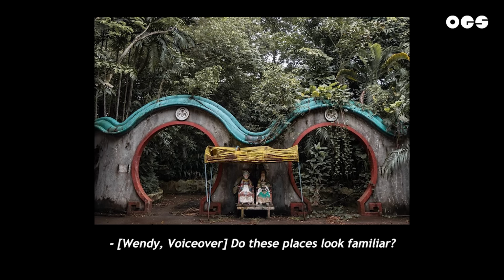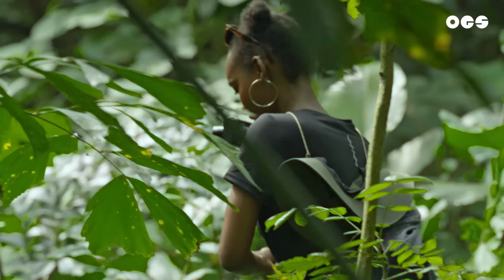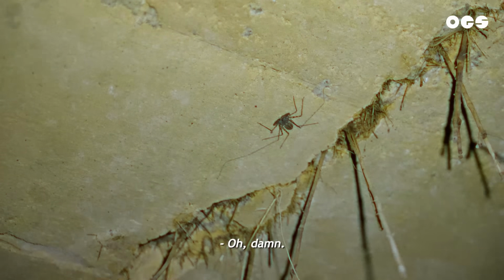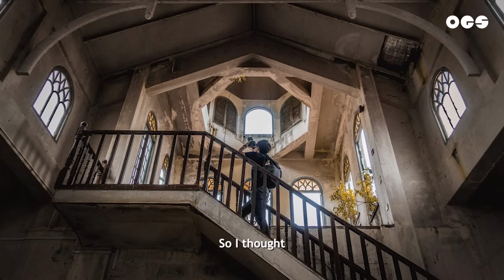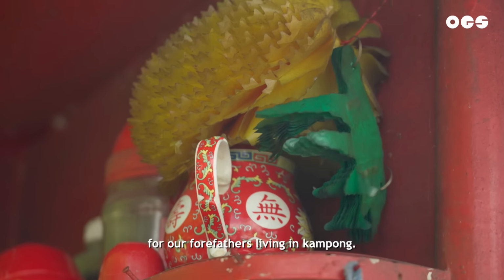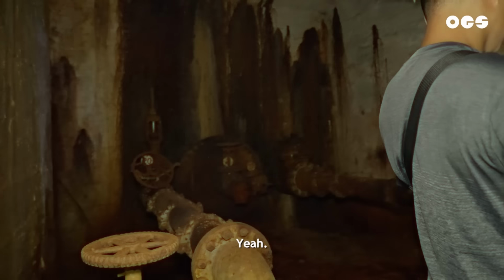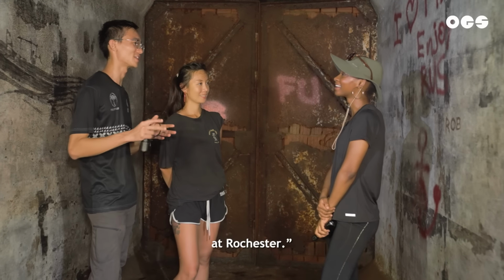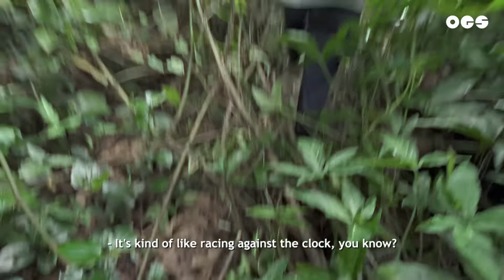The Tales Behind Singapore’s Abandoned Buildings | Hidden Hustles Ep 48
In a highly developed and urbanised environment like Singapore, buildings help us to preserve our collective memories in a concrete and tangible way. In this episode Wendy shadows a guide to visit a slew of abandoned buildings in Singapore to further learn about its rich history and to relive its once vibrant past through its vacant grounds.

══ Content ══
0:00 Introduction
0:38 The place that VANISHED on google maps
2:06 INSIDE an ABANDONED Air Raid Shelter??
3:21 Why Stanley & Amanda chose to be Urban Explorers
4:26 A peek into Singapore’s Supernatural Heritage
5:31 Exploring a FORGOTTEN WW2 site
7:28 They wanted to hold their wedding WHERE?!
9:16 WE WENT ON A PARANORMAL TOUR??